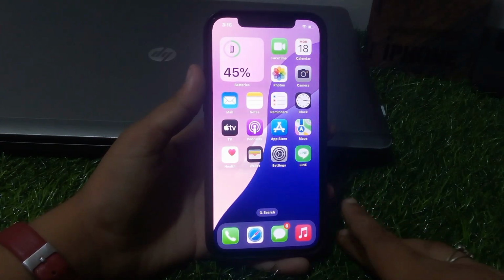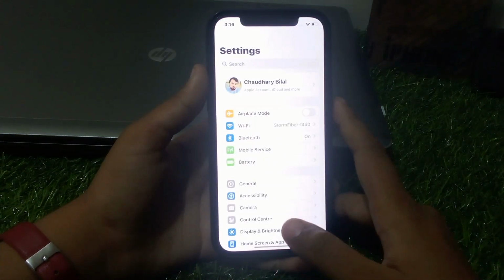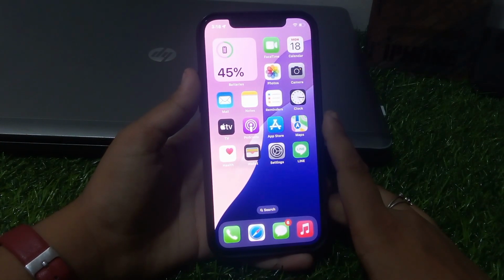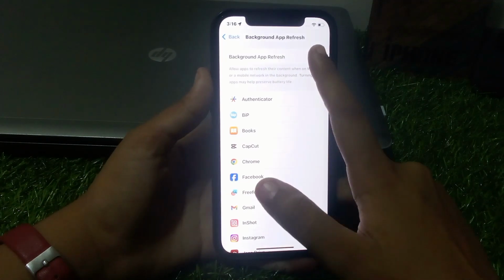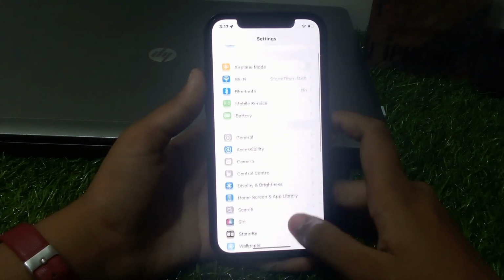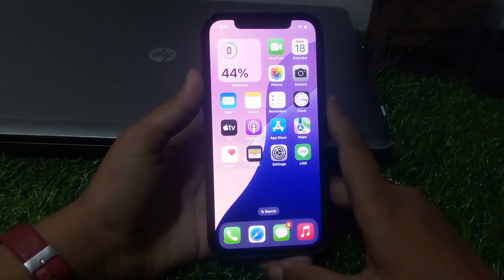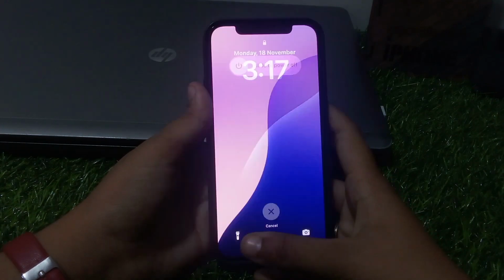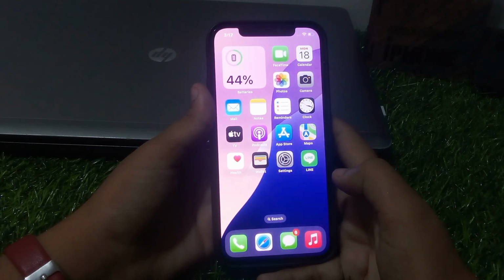How To Fix Iphone Overheating After Installing Ios 18 Update (4ways)